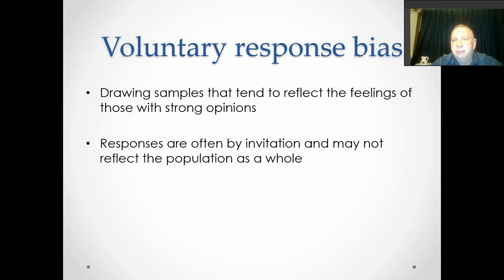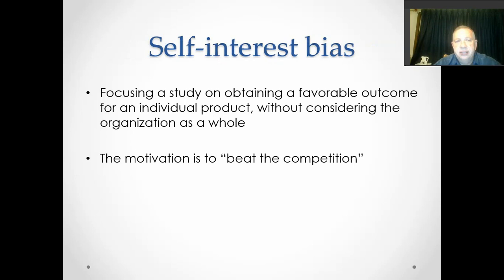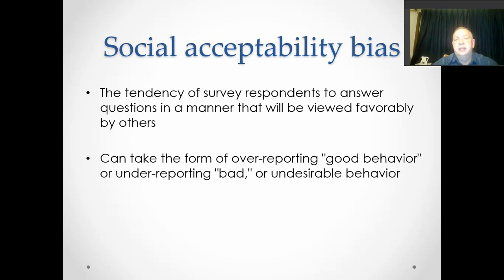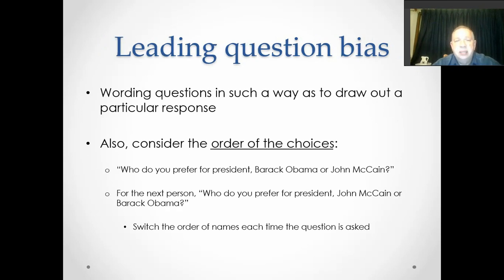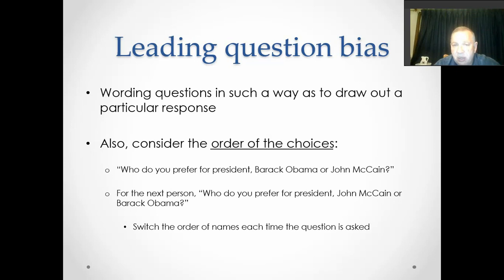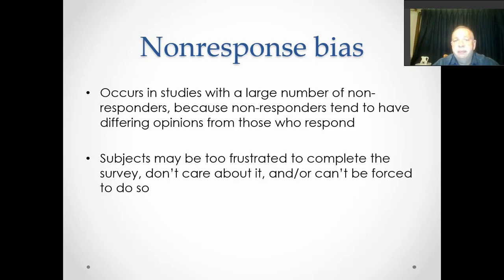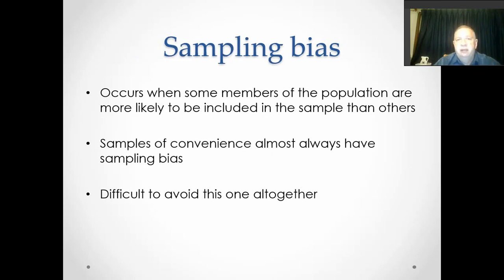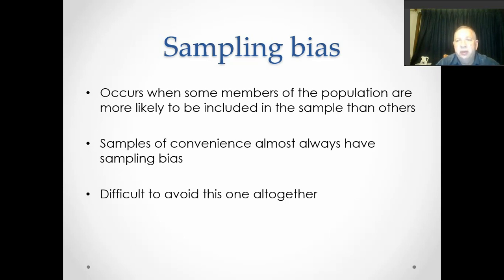JCC MAT152 Lecture 1 4